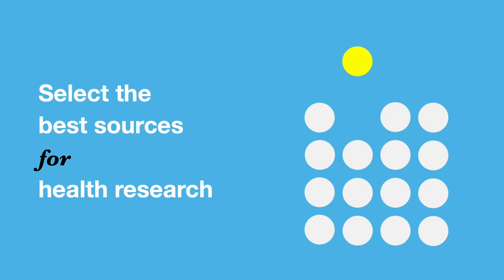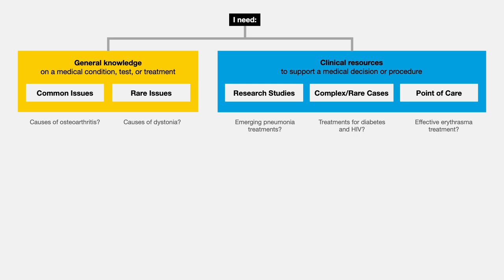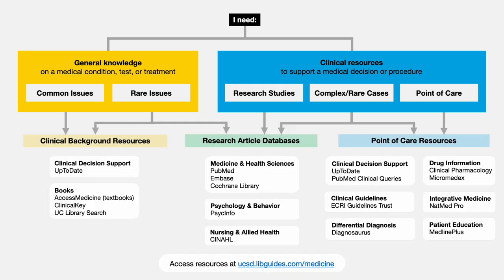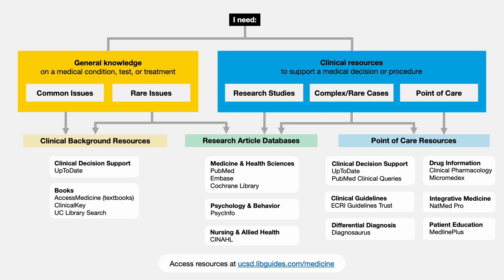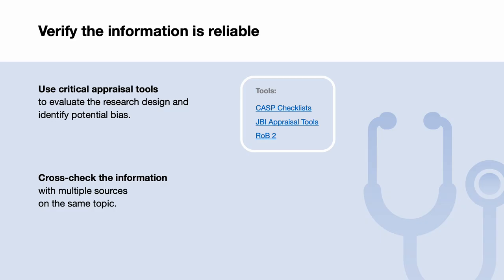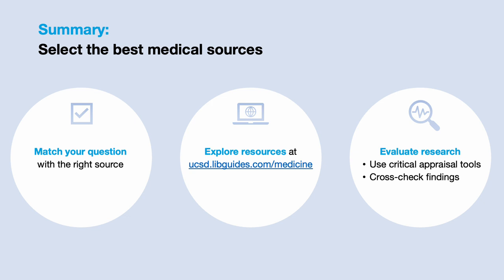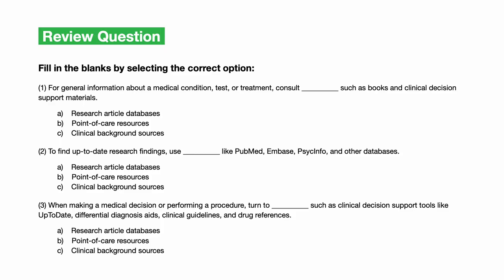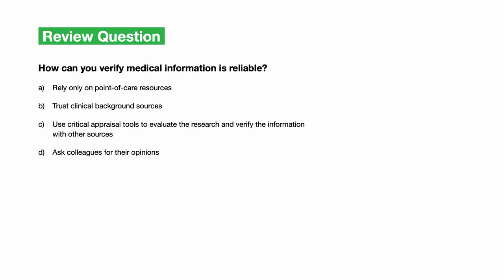Select the best sources for health research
Learn how to select the best medical sources for your clinical questions and ensure the information is reliable.

0:00 Overview
0:09 Match your question with the right source
0:45 Explore resources
1:20 Verify the information is reliable
1:41 Summary
2:08 Review questions